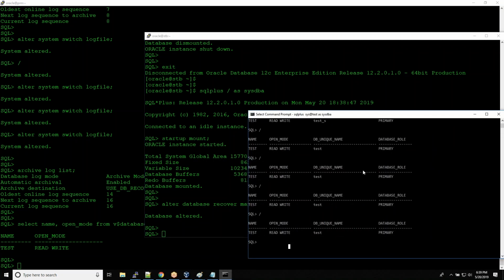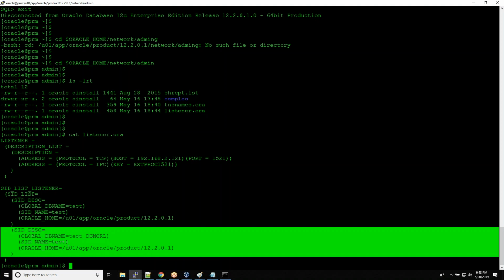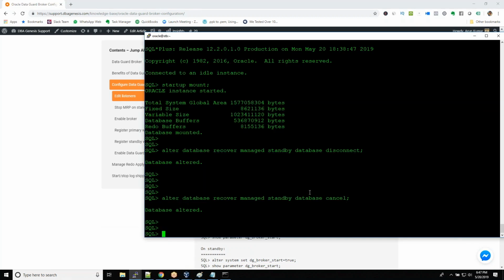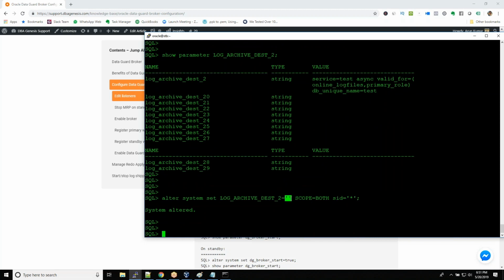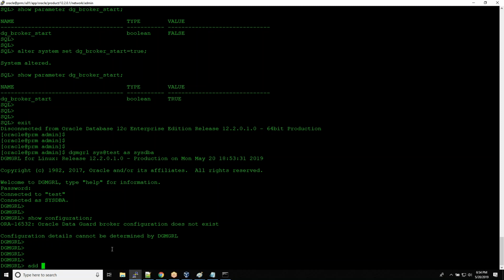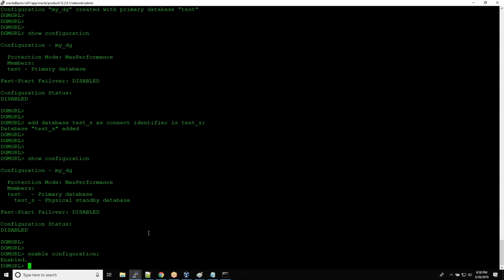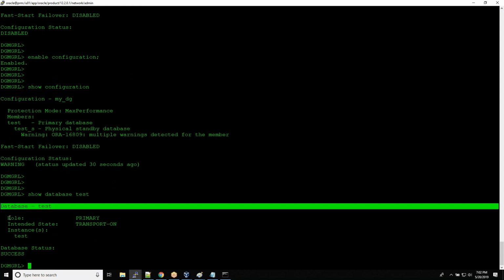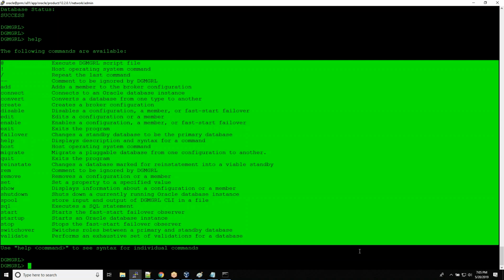Configure Oracle Data Guard Broker | Oracle 12c Data Guard Administration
Oracle Data Guard Broker is a centralized framework that automates the configuration, management, and monitoring of an Oracle Data Guard configuration. Oracle Data Guard Broker further enhances Oracle RAC by providing apply instance failover for Oracle RAC standby databases. If your apply instance fails, the broker automatically starts recovery on a surviving instance. With Oracle Database 11g Release 2, seamless database role transitions are now possible with its integration of Oracle Clusterware.
The Oracle Data Guard Broker can be accessed locally or remotely by using either of the two clients: the command line interface (DGMGRL) or the Oracle Data Guard page of Oracle Enterprise Manager (OEM). Once it’s configured, you can modify any attribute of the configuration, monitor the configuration, perform health checks, and perform role changes with a single command. Truly a wonderful thing.

00:00     What is Data Guard Broker?
04:44     Oracle Data Guard Broker Configuration
05:22     Stop MRP on standby
11:00     Enable broker
12:02     Register primary with broker
23:10     Disable the MRP process
23:59     Stop log shipping from the primary server